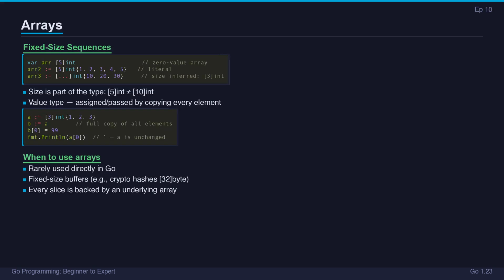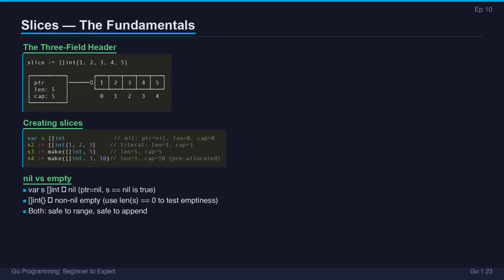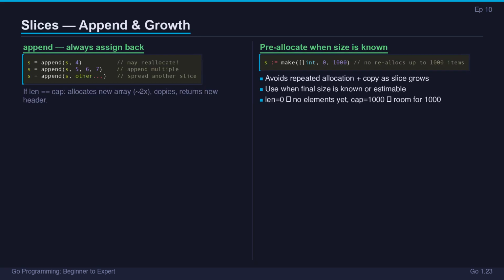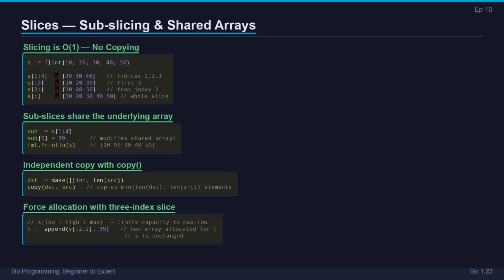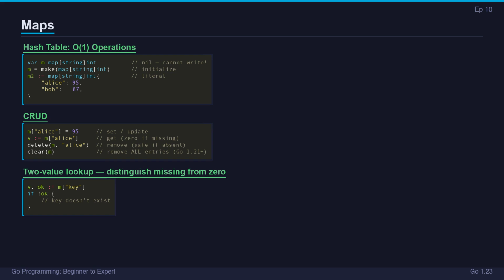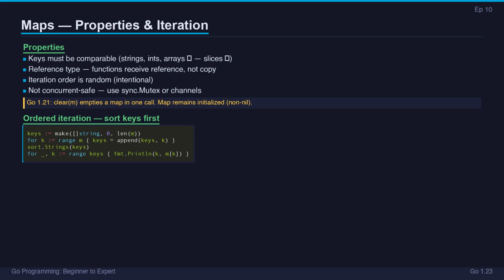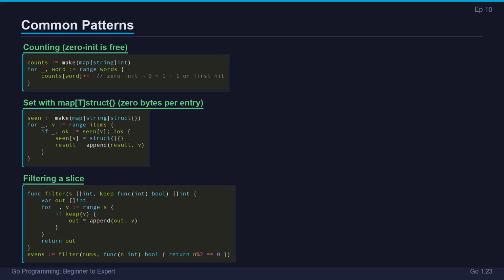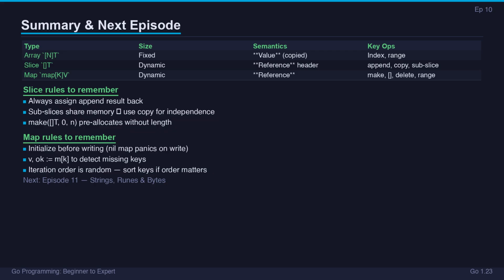Episode 10: Arrays, Slices & Maps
Three collection types dominate Go programs: arrays, slices, and maps. Arrays are simple but rigid. Slices are what you'll reach for constantly — they're dynamic, efficient, and the foundation of most Go APIs. Maps give you key-value lookups in O(1). Understanding how they work internally makes you a better Go programmer because you stop guessing about when copying happens, when appending reallocates, and what "nil" really means.